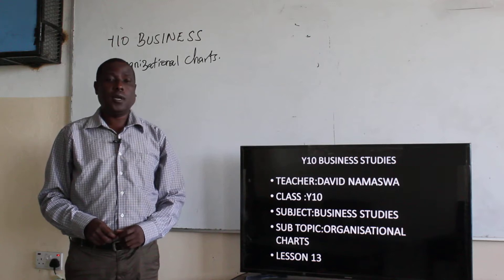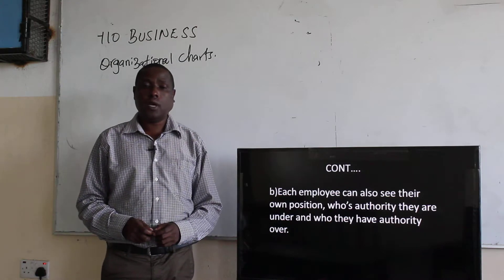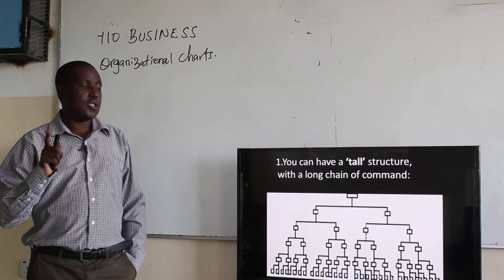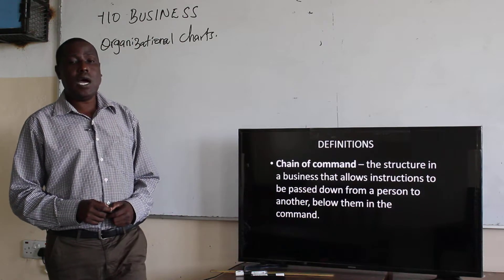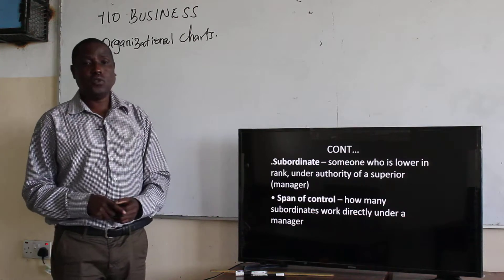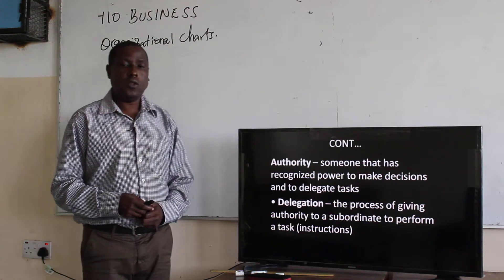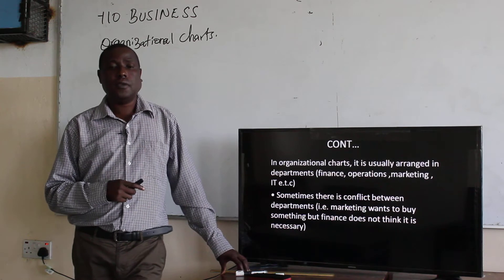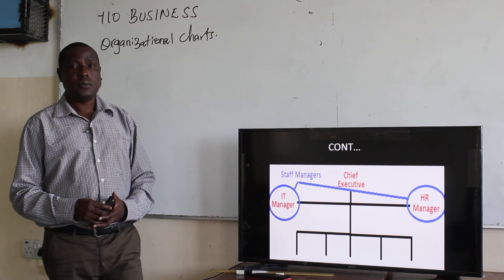TUE 14 SEC MR NAMASWA BUSINESS STUDIES YEAR 10 LESSON 13 PART 1 ORGANIZATIONAL CHARTS 14TH JULY 2020